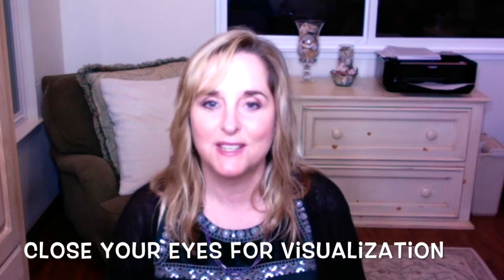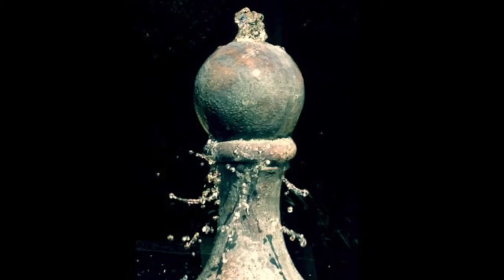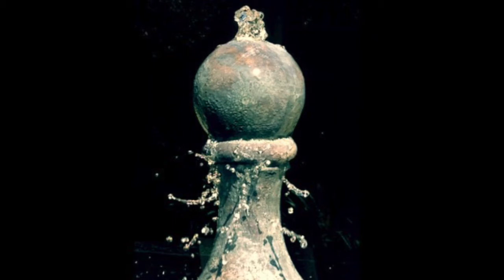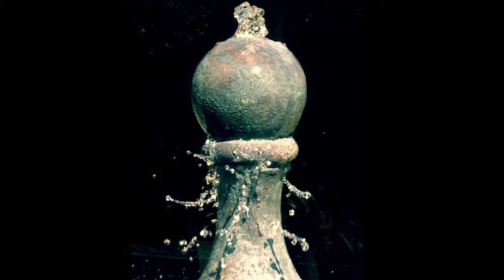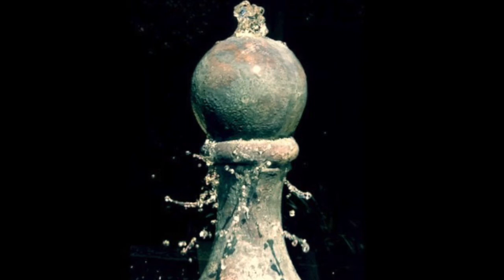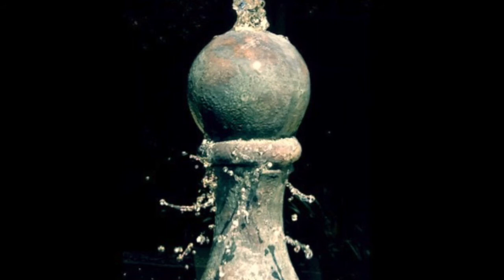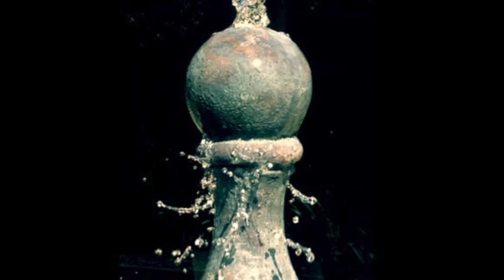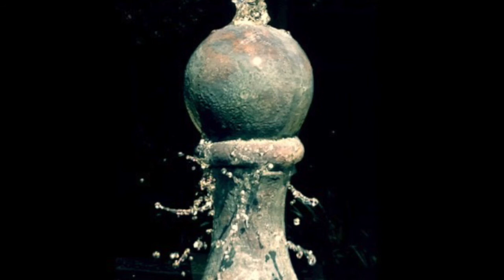Replenish Your Energy Visualization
Check out the resources below that have helped me in recovery from Chronic Fatigue Syndrome:

At the date of this posting, I am not employed by any of these companies, though I have just trained as a Mickel practitioner, in order to become a health coach. xx